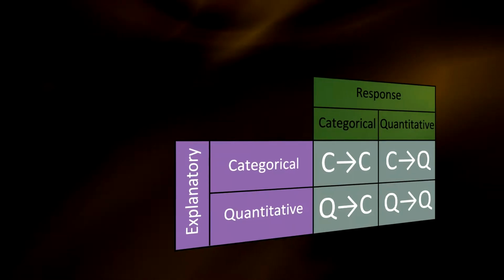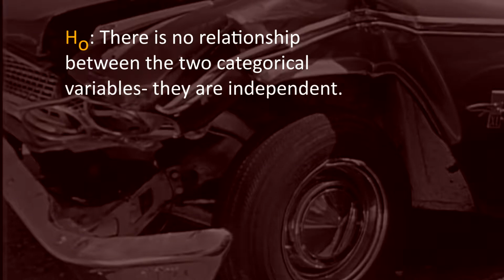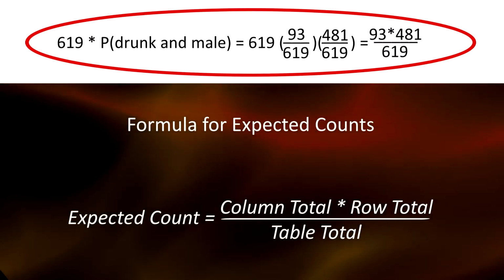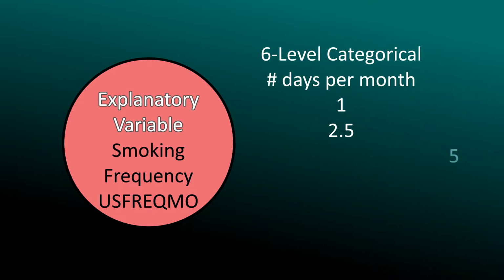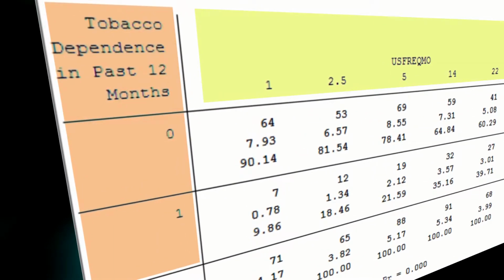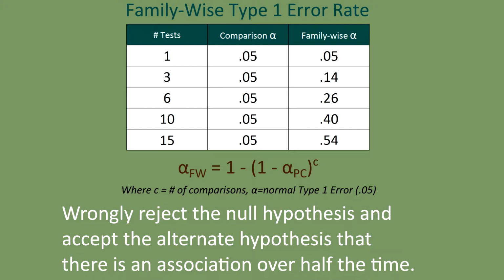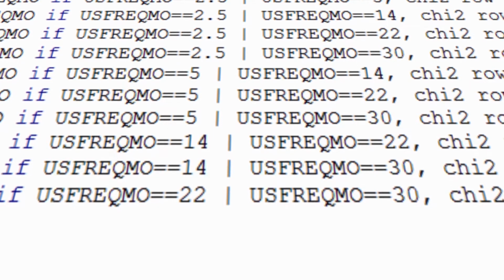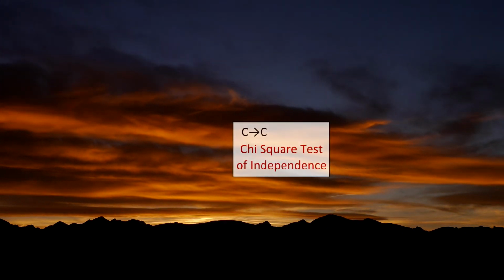10. Chi-Square Test of Independence - Stata